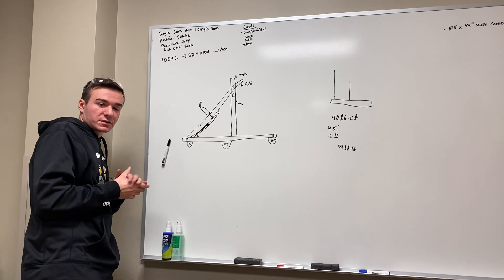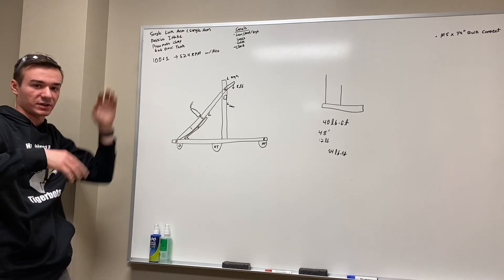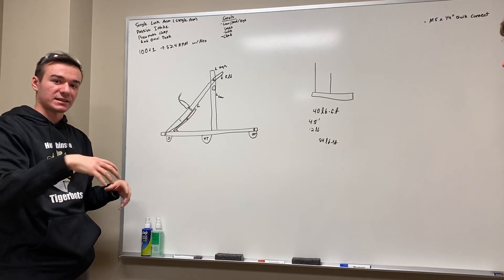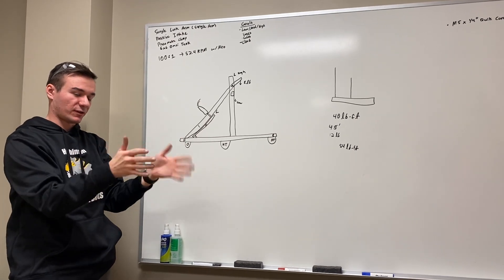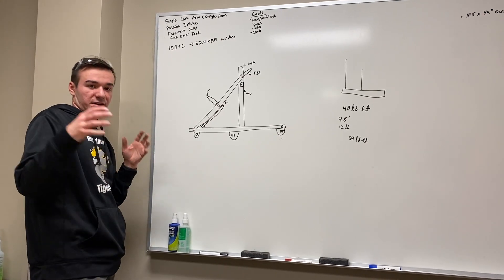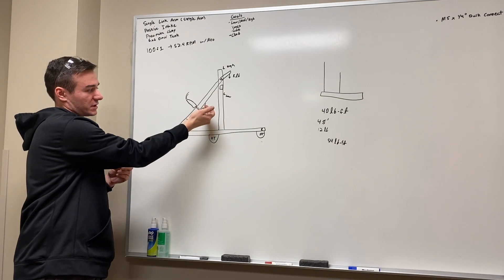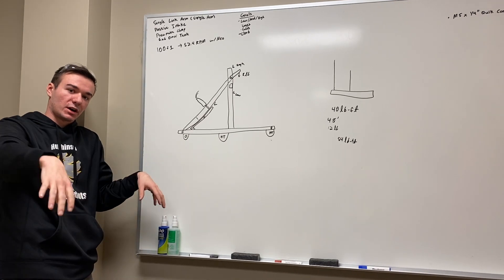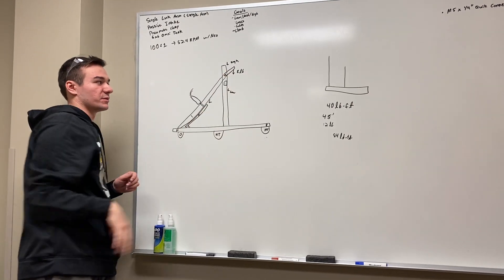NDSU Ri3D 2023 Update 2 - Final Subsystem Design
Thanks to the people helping us out:
NDSU College of Engineering
Fargo-Moorhead Stem Alliance
Innovation Studios